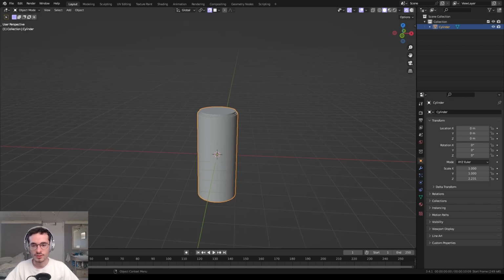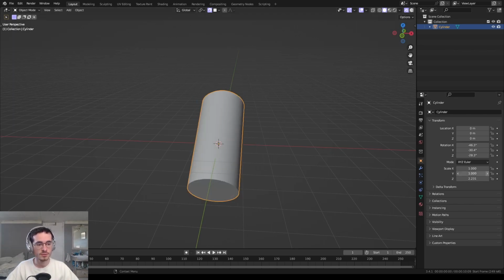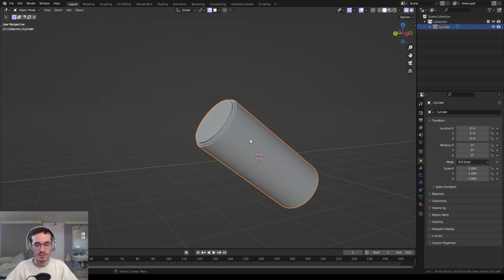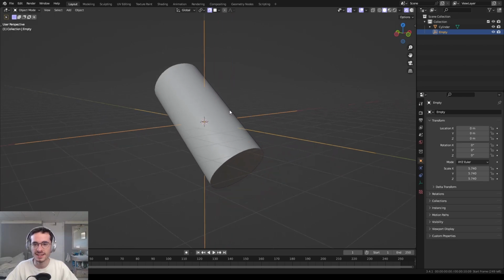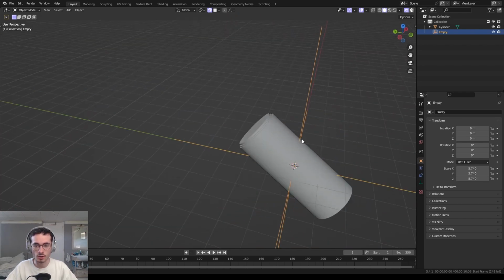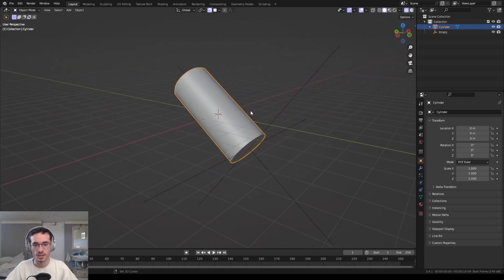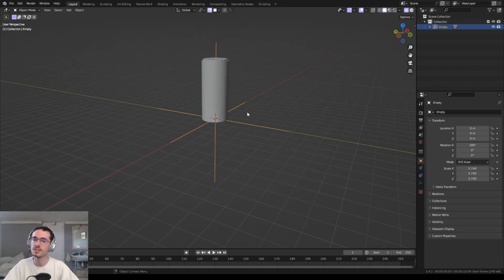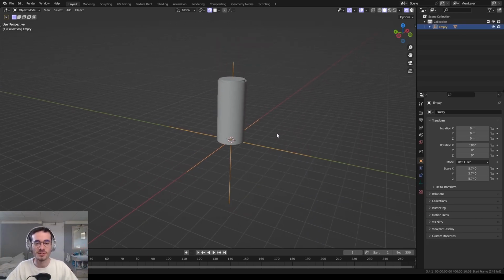How to (hard) Reset applied ration - Blender Tutorial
HHE !
Today we will see how to reset the applied rotation of an object.
I just spent 4h on a project strugguling to correct my mistakes... and this was one of many.
As I learned it,  I wanted to let other people know  how to cancel applied rotation.

Also, sorry for the messy hair, I woke up maybe 45min before recording (The grindset is real!)
Keep Dreaming,
D/LH.

Recording date: 19 Mar 2023